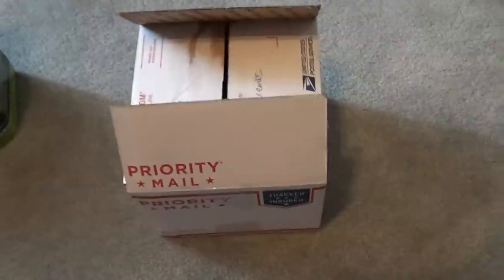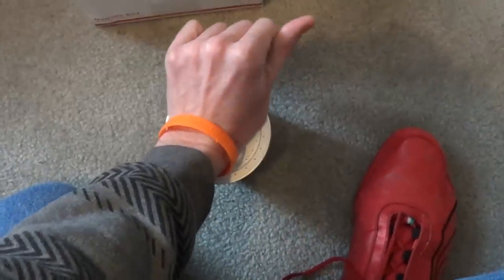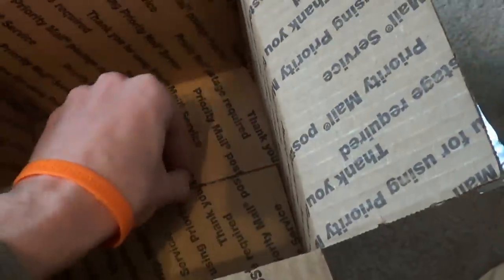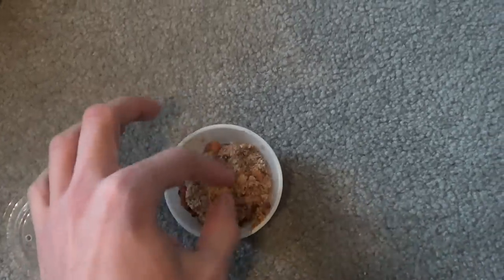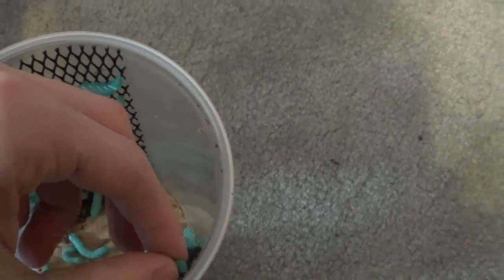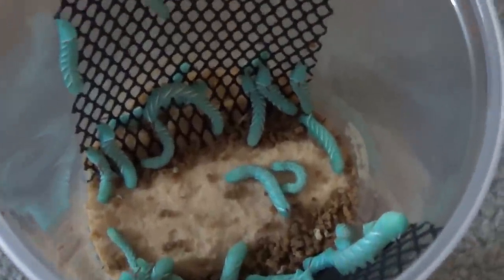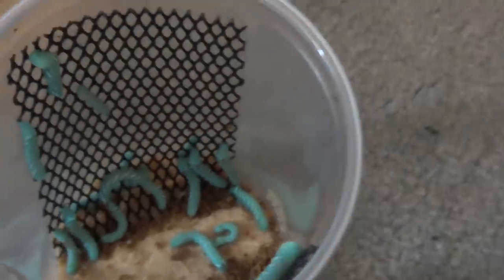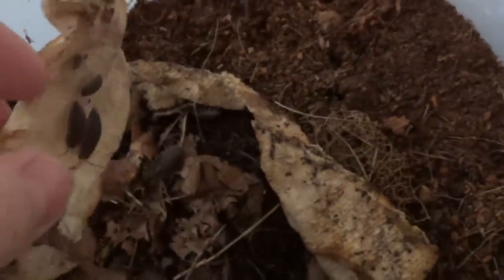Hornworm and Butterworm Unboxing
i buy these from a local breeder here in the midwest. he has really good selections and variety of bugs for your animals. plus if you add him on facebook he has a lot of cool auctions going on.

this is a quick video showing you a breeding project for hornworms.  i decided to DISCONTINUE the breeding project after all of them died off and due to a busy workload.  this is just giving you guys some information on these bugs.